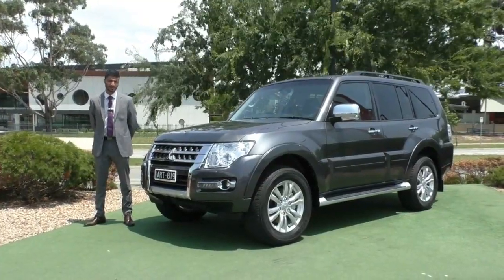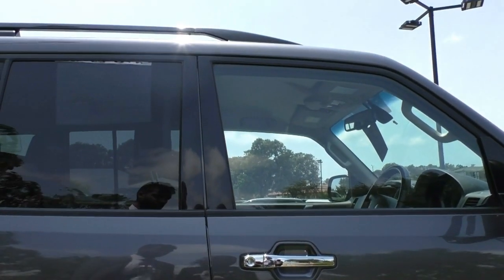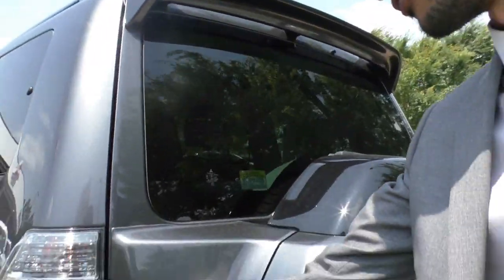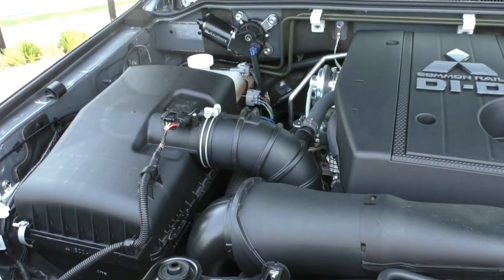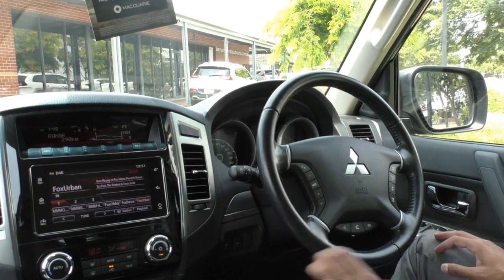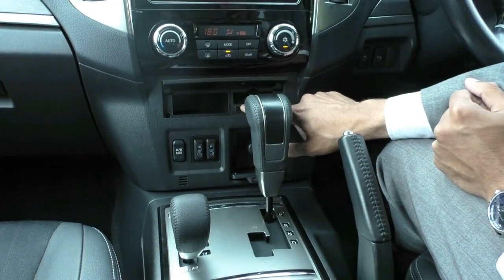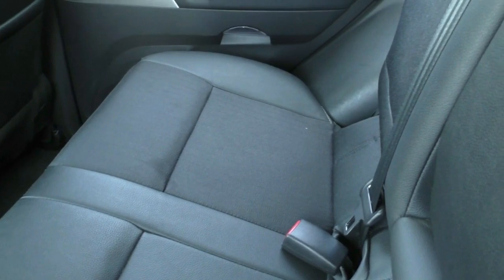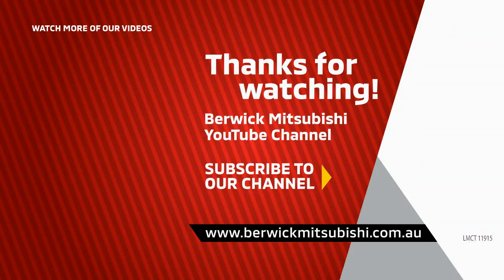Used 2017 Mitsubishi Pajero GLS NX Auto 4x4 Video - U1951 - (January, 2020)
Since 1983, the Mitsubishi Pajero has been one of Australia’s greatest adventuring four wheel drives ever built. Always pushing the boundaries with technology and economic performance, the Pajero is the perfect car for touring, adventuring, camping - whatever takes you off the beaten track. Take the road less travelled, and discover the great outdoors with iconic Pajero.

Smartphone Link Display Audio that links seamlessly with Android Auto or Apple Car Play is accessed by the 7 inch touchscreen display in the dashboard, giving you full access to your phones apps as well music, sending & receiving messages, making calls and listening to music.

As safe and sturdy as its design would have you think, the Pajero has earned a full 5 Star Ancap Safety rating. Featuring six airbags, stability control and upgrades to the body to reduce risk of any injury.

The third row seats fold down completely into the floor if needed, allowing you to maximise space in the back of your Pajero if you need it, or allowing you to seat 7 adults safely and comfortably.

The GLS comes with some extra creature comforts in addition to the GLX base model, including Automatic Wipers and Headlamps, Powered and Heated Front Seats, Cargo Blind, Partial Leather Trim, Headlamp Washers and Reverse Parking Sensors.

The heart of the Pajero is a 3.2 litre turbo diesel engine, that uses a modest 9.1 litres per 100 kms and gives the Pajero the power to tow up to 3,000kgs, while also providing power and performance when you need it.